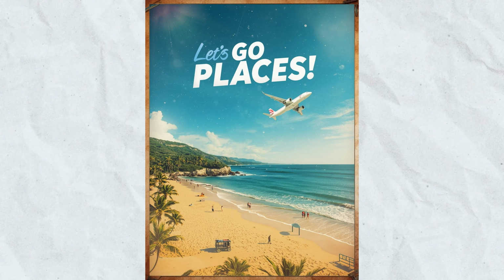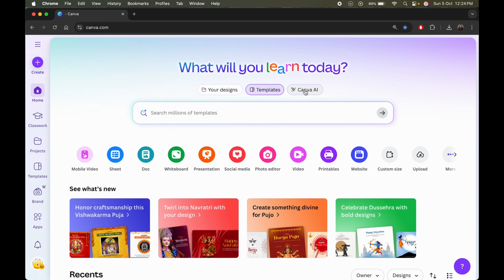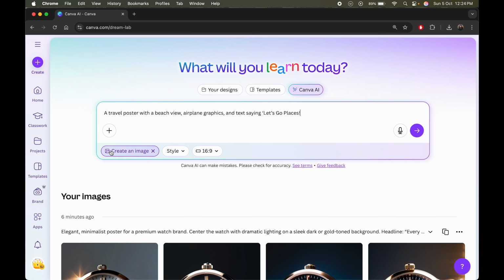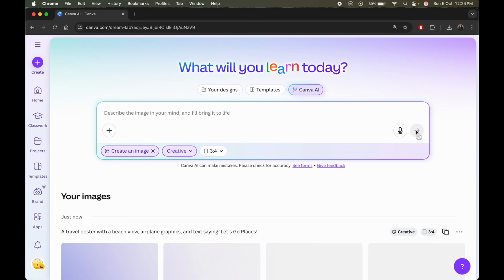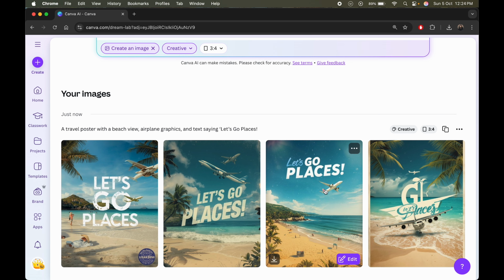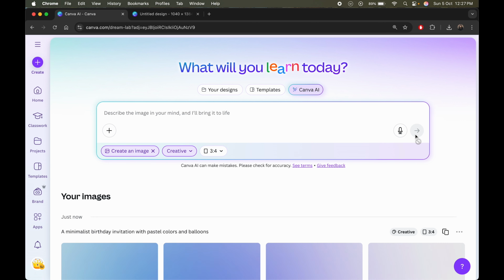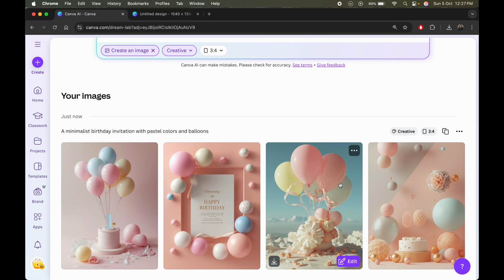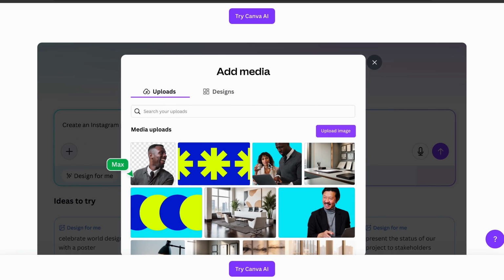Make Designs from Text Prompts in Canva AI (2026)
Want to make designs from text prompts in Canva AI? In this video, I’ll show you how to use the new Canva AI design tool and Canva Magic Design feature to create stunning visuals in seconds — no design skill needed! Learn how to use Canva AI, write the perfect text to design prompts, and explore the AI design generator in Canva. This beginner Canva AI tutorial covers everything from Magic Studio explained to quick design using Canva AI for posters, logos, and more. Perfect for beginners using Canva automation tools.